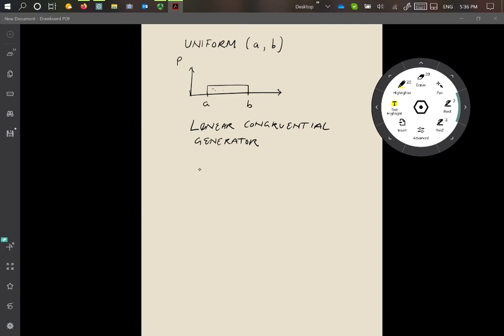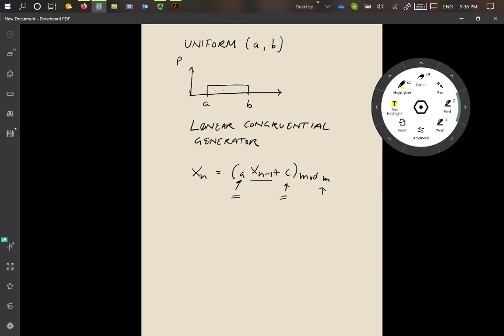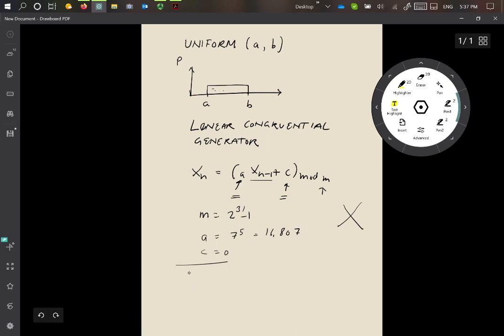Uniform random numbers default